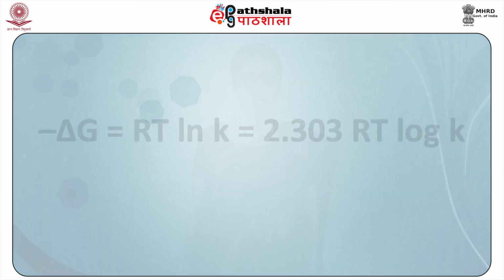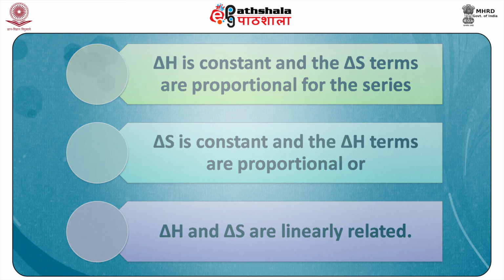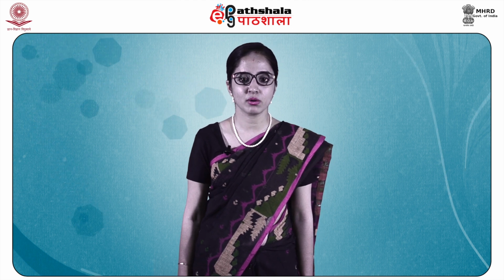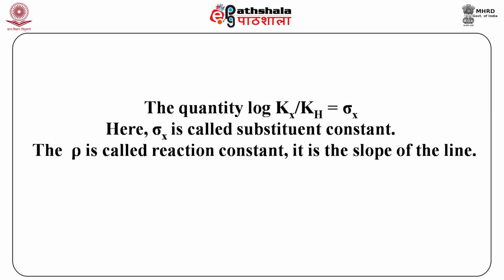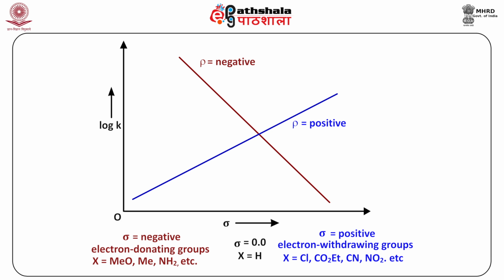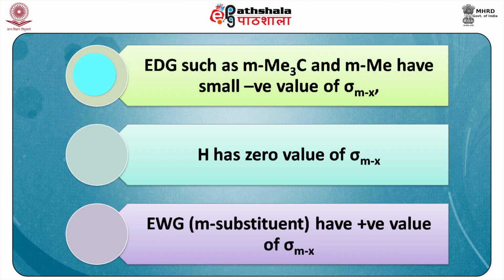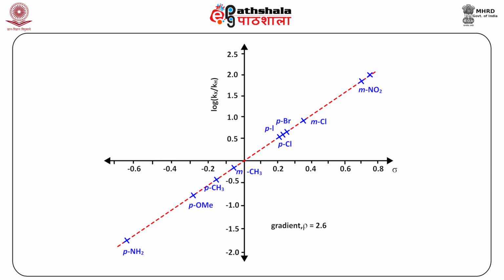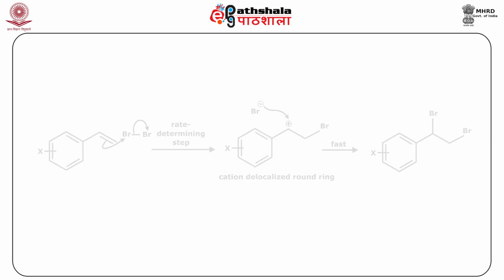Linear free energy relationship, the Hammett equation and substituent and reaction constants (CHE)